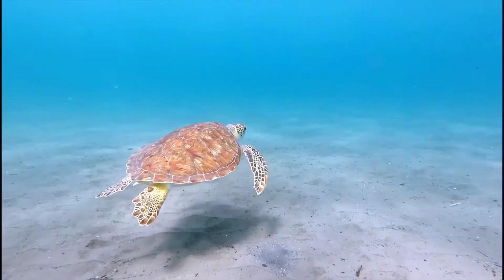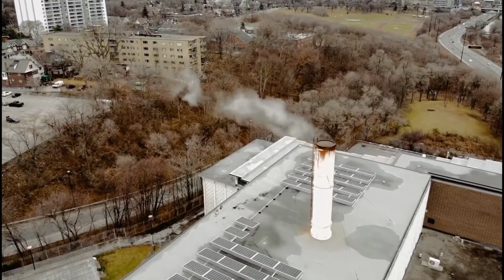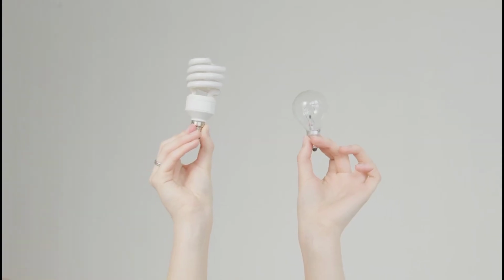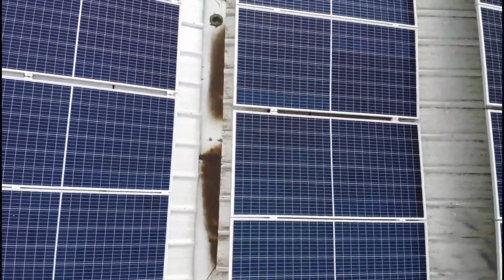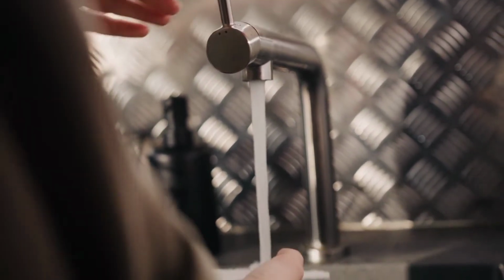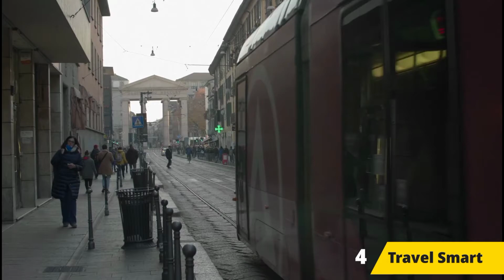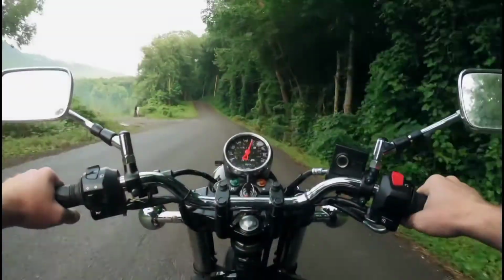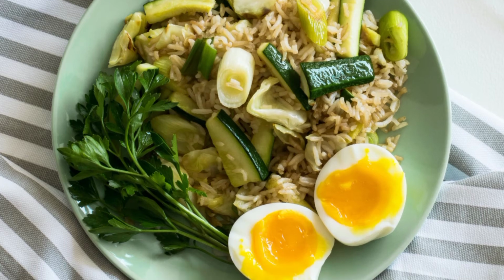6 Simple And Effective Ways To Fight Climate Change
You want to contribute in the battle against climate change? You want to know the simple and effective ways you can follow? You've come to the right place. Let us find out in this video.

Learn about your favorite topic and share any facts that you think will blow our minds. Join us on Discord!